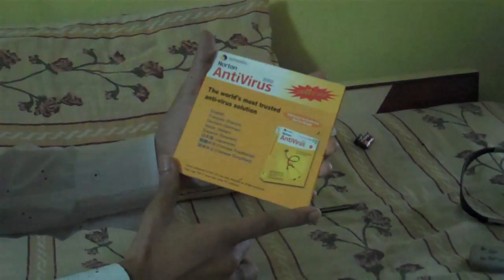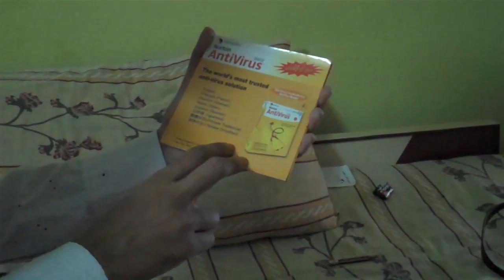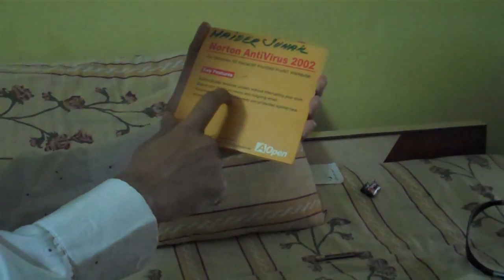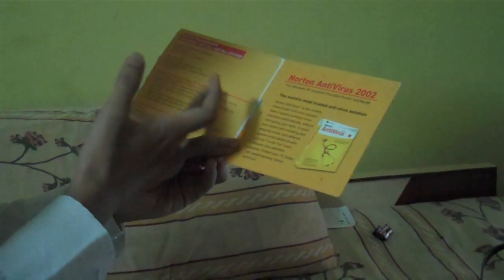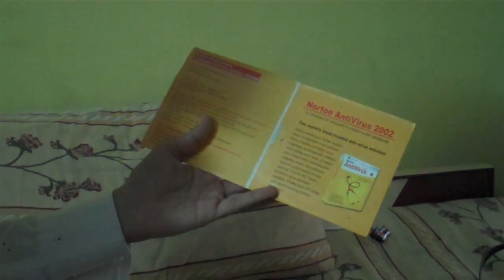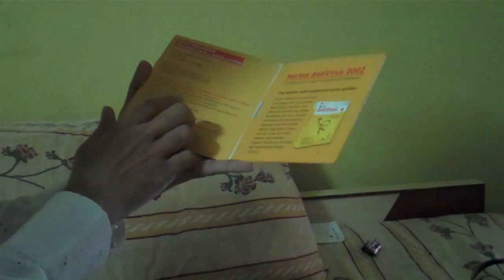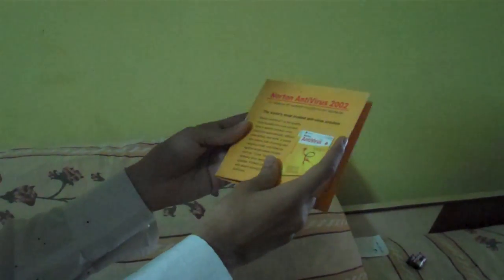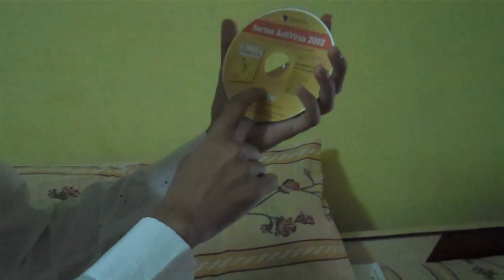Symantec Norton AntiVirus 2002 unboxing + surprise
Symantec's Norton AntiVirus 2002 combines all feature selections in one integrated interface. NAV 2002 scans 175 file types and has highly configurable logging capabilities.

These features don't come cheap - the drain on some systems can be substantial. When testing on a P4 with 256Mb of RAM and 20Gb of available drive space, NAV2002 worked like a charm. However, on an older PII with only 64MB of RAM and 100MB post-install drive space, system performance took a drastic nosedive such that the machine was virtually unuseable until Norton was removed.

The first indication of NAV's girth is during installation. Even the installation launcher required a reboot, a second reboot was required mid-way through the install, and a final reboot over half an hour later at the end of the installation. Uninstalling Norton is not a simple task either. The program itself must first be uninstalled and the system rebooted, after which both LiveReg and LiveUpdate must be uninstalled separately and in that order.
Once installed on a system capable of handling Norton AntiVirus 2002, detection rates are impressive. AV-Test.org results show Norton's detection rates at 100& of ITW threats and 97.41% of Zoo viruses. Norton actually scored perfect detection rates on the polymorphic Zoo viruses and 99.48% of macro viruses from the Zoo. However, their detection rates were less stellar with script (89.82%) and Trojan (75.64%) threats in the Zoo.

Unfortunately, Norton AntiVirus 2002 suffers compatibility issues with the top-rated ZoneAlarm firewall. With more choices available for solid antivirus protection and fewer choices for really good firewalls, this is a problem that clearly needs fixing. Despite these drawbacks, Norton is well-suited for newer systems and provides an excellent and comprehensive set of features in a well-thought out interface. Automatic LiveUpdate should keep even novice users current on their definition files, ensuring timely protection against newer threats.